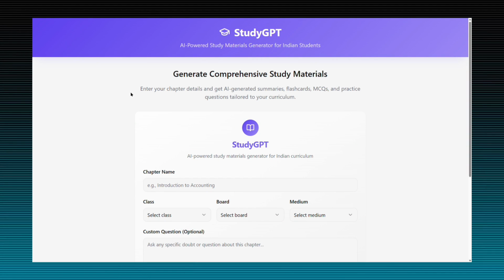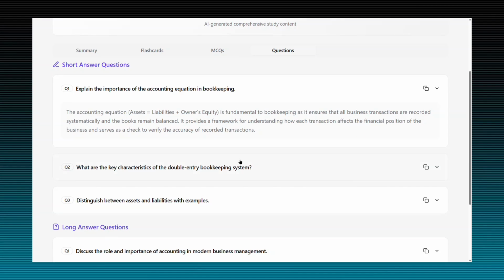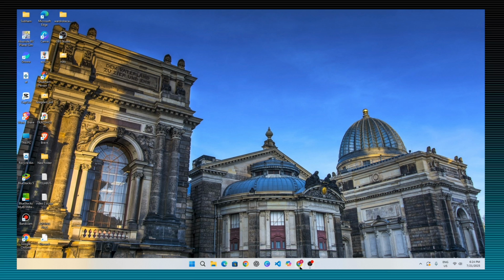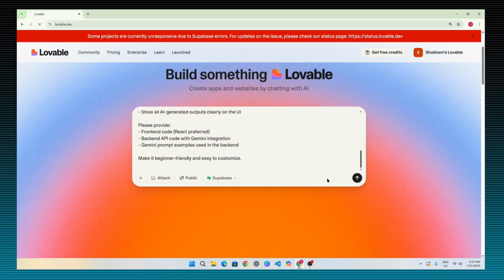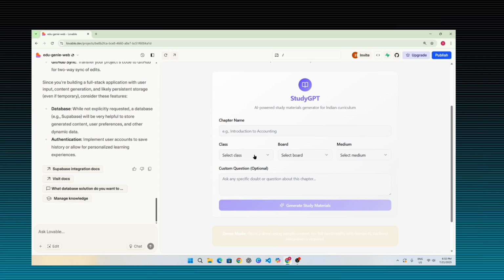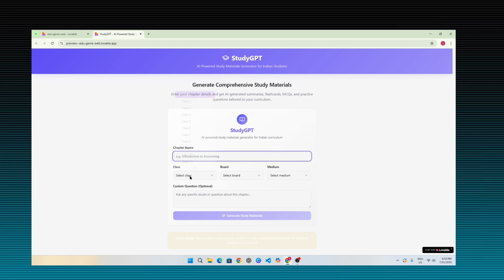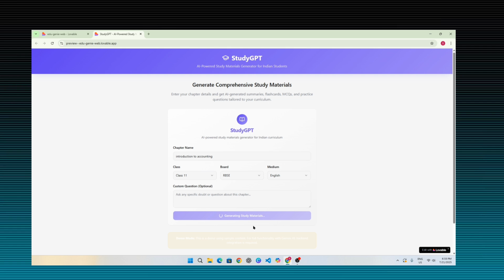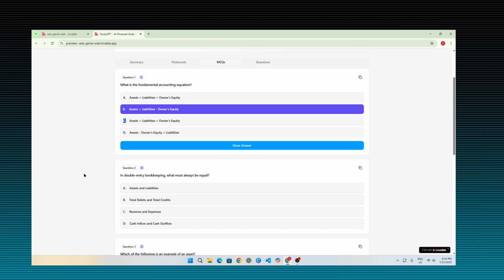Build Websites with AI No Prior Experience Required!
🎓 I Built a Study GPT App That Helps Students Learn How to Build Websites Using AI! 🚀

In this video, I showcase a powerful AI-powered study app I built specifically to help students learn how to build websites from scratch  using nothing but artificial intelligence! 🤖💻

🔥 Main Objectives:

Help students understand web development concepts
Simplify the coding process using AI prompts
Demonstrate real-time website building with minimal effort

🛠️ Tools Used:
Loveable AI – for generating code and building functional websites
ChatGPT – for crafting effective prompts and learning support

💻 PC Specs (for those curious):
CPU: Intel i5 12400F
GPU: RX 6600 8GB
RAM: Corsair 16GB (5100 MHz)
Storage: WD Black 1TB SSD

Whether you're a beginner or just curious about how AI can accelerate learning and coding, this video is packed with useful insights and a full walkthrough of the tool in action.